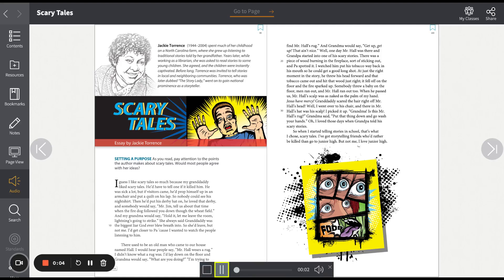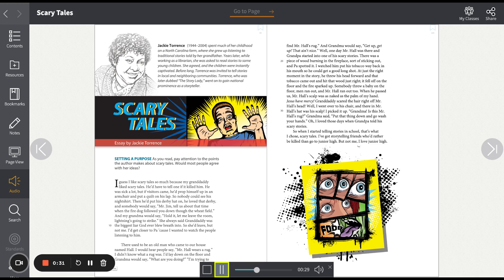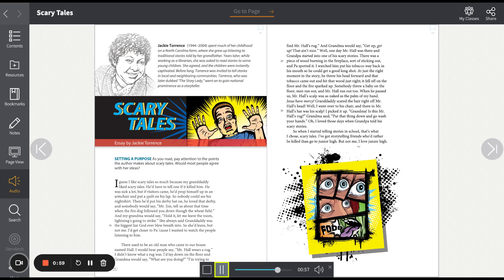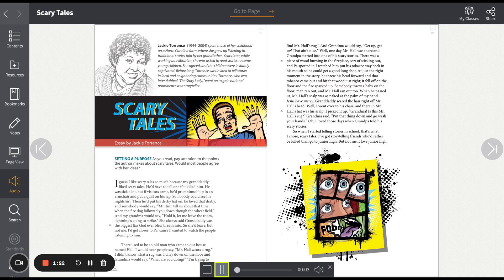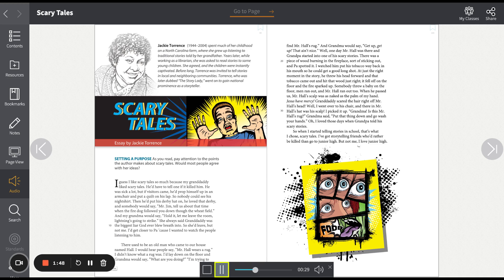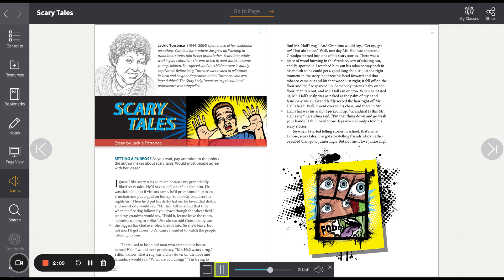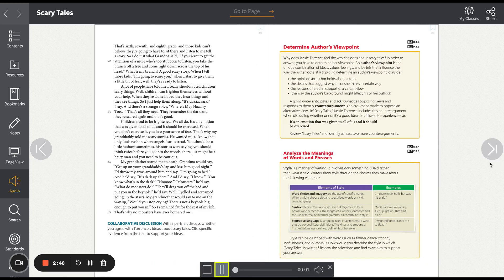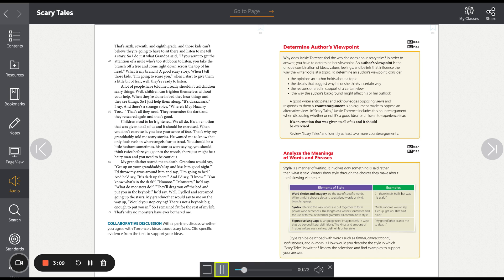Scary Tales - 8th Grade CA Collections - Audiobook